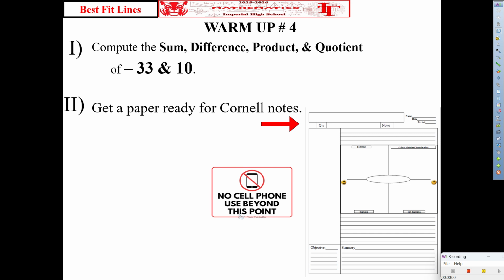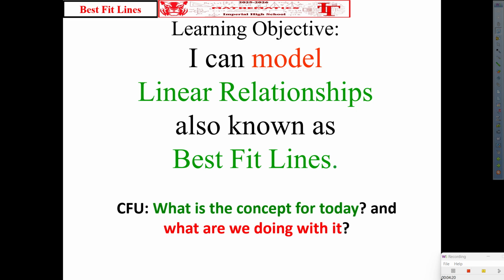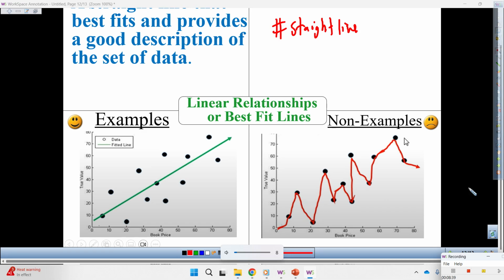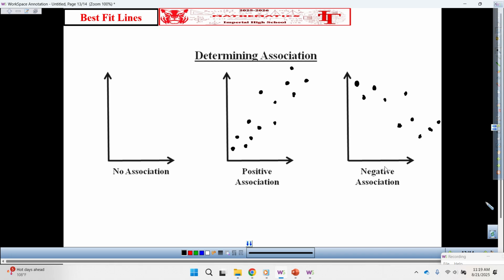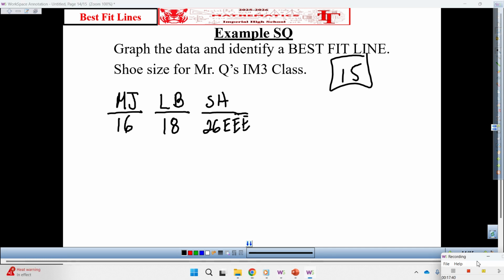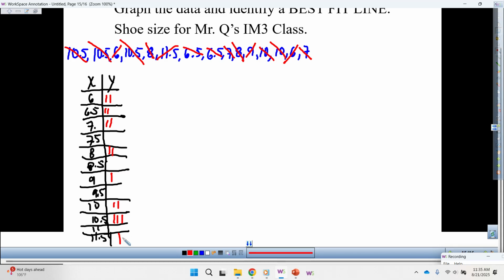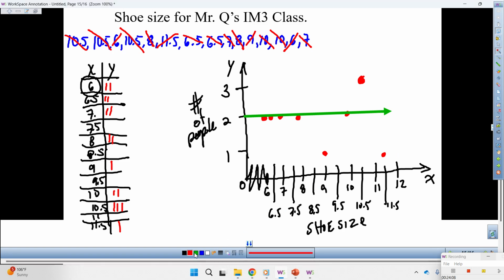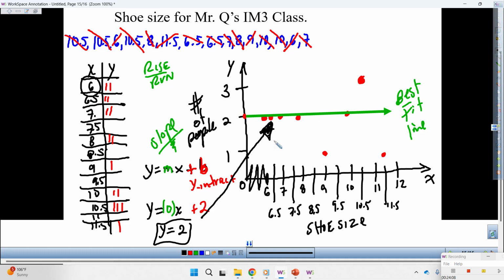Mr. Q's IM3 Best Fit Lines